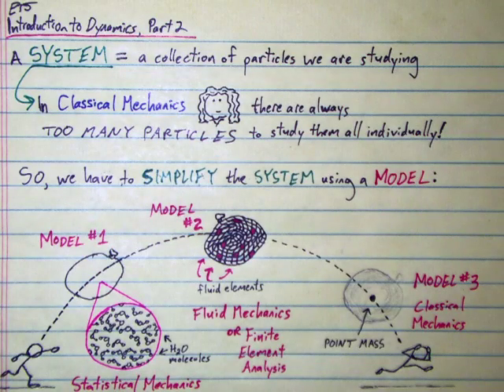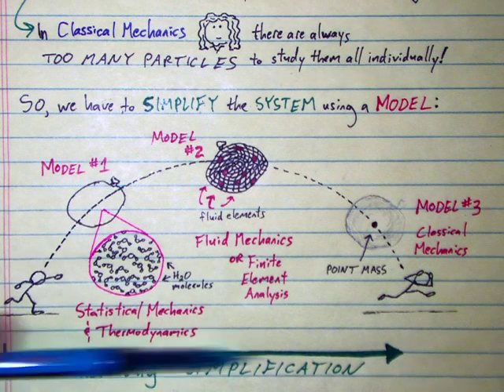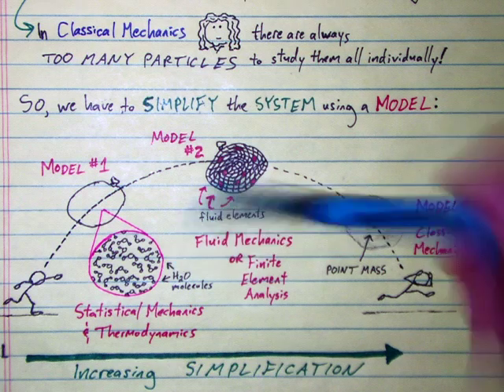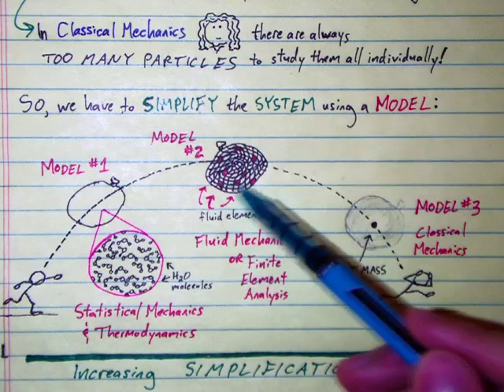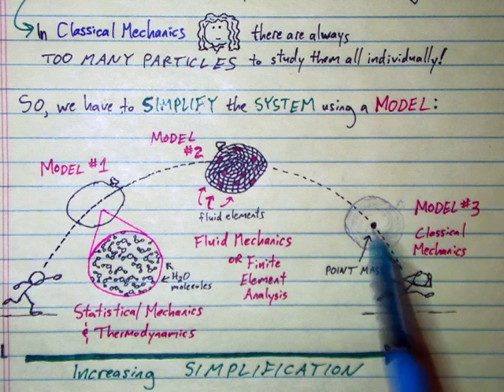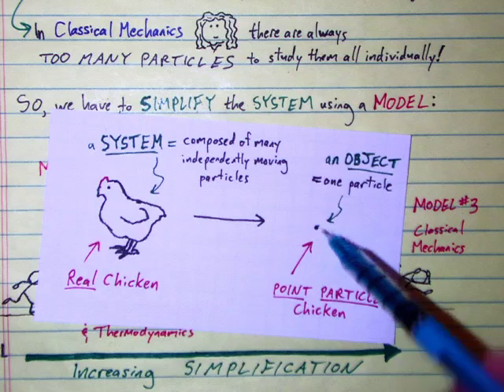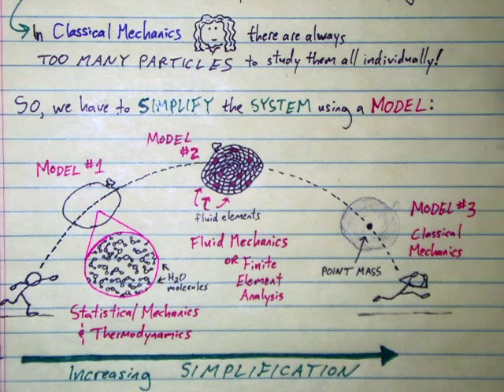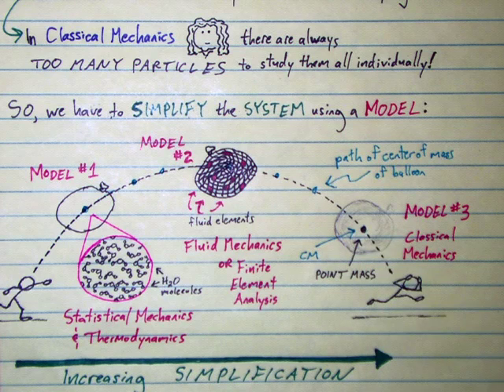3.02 Intro Dynamics Part2 1